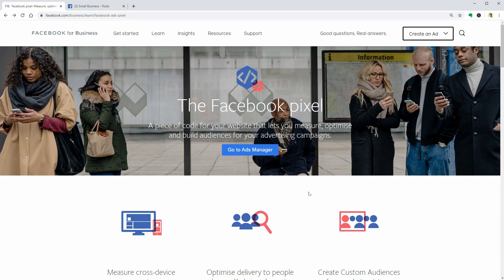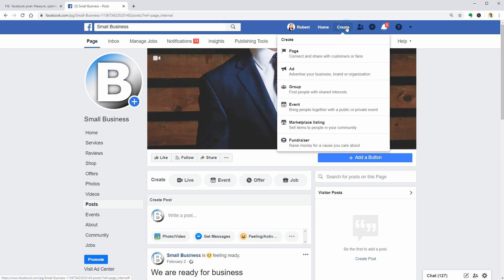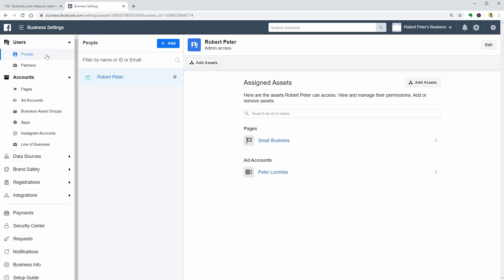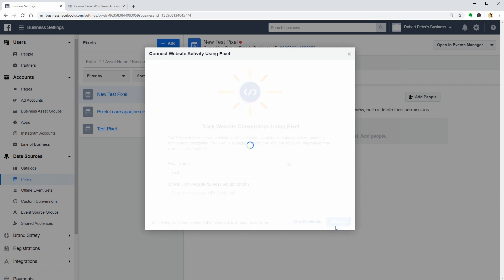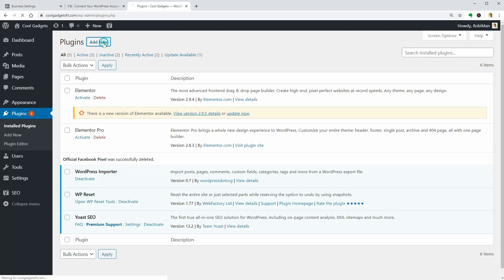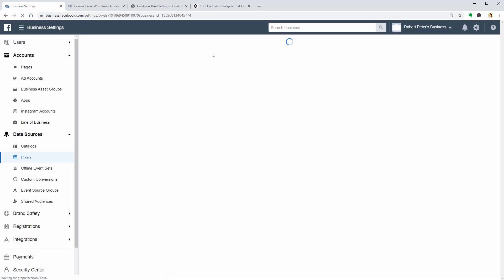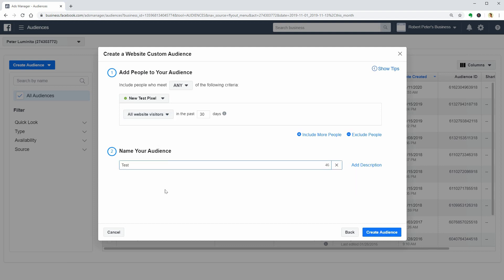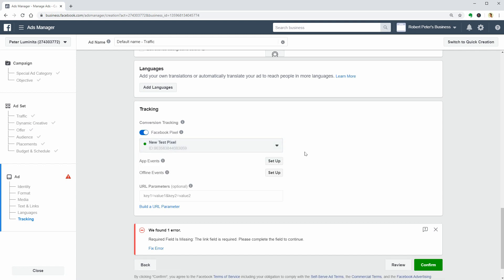How to Install Facebook Pixel on WordPress in 2020 (3 easy steps)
In this video, I will show you how to install a Facebook Pixel on your WordPress website, in 3 easy steps.

If you do Facebook Ads and you are serious about that you would definitely want to target people that are already visiting your site and the Facebook Pixel will help you do just that and even more.

Table of contents:

Step 1: Go to your Business Settings 0:26
Step 2: Create a new Pixel and install it 1:32
Step 3: Create Custom Audiences 3:27

It will take some time until the audience is populated but from now on you can target people in this audience with Facebook Ads and convert them into customers.

The Facebook Pixel is active on your website now and you can select it every time you create a new campaign through Facebook Ads for Awareness and Consideration.

If you like this video please share it and then feel free to check out other videos on our channel.

Cheers.